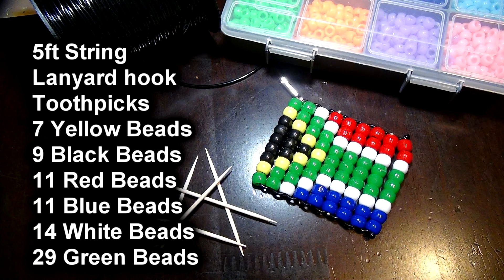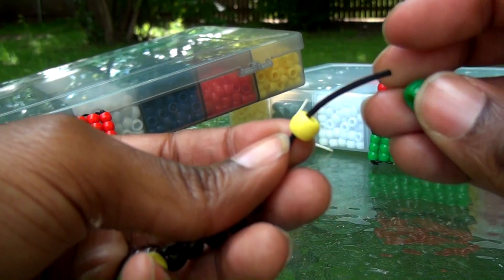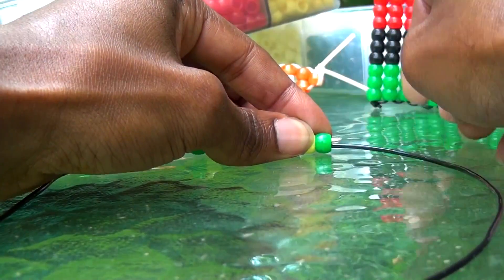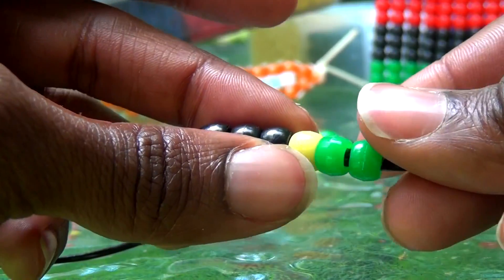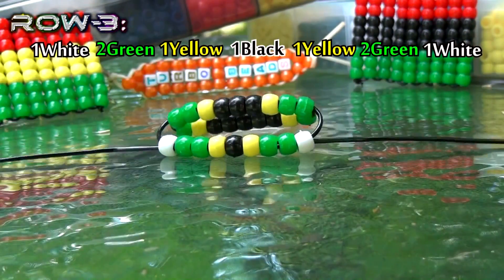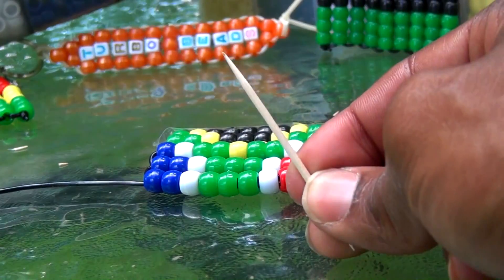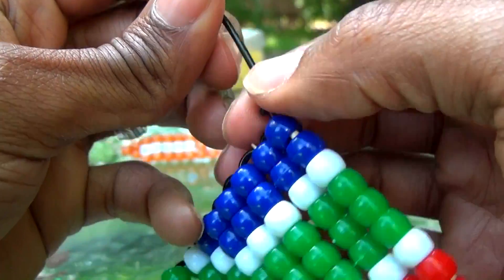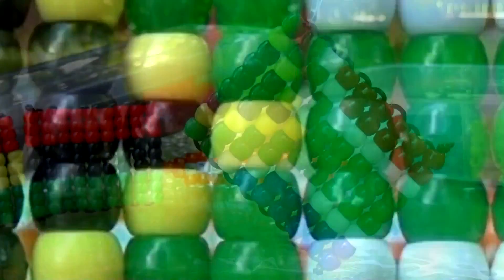TurboBeads: South Africa Bead Flag Tutorial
How to make the flag of South Africa with pony beads!
This is a tutorial requested by Anne Davis from the school of Imhotep Academy, for a Field Day Celebrating African Culture.
With hopes that this video will inspire and help others as well!